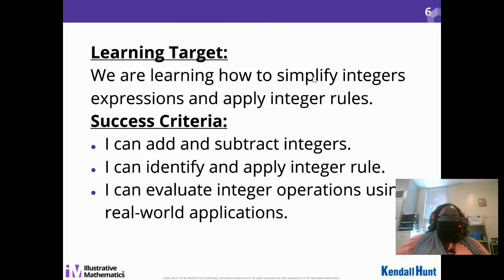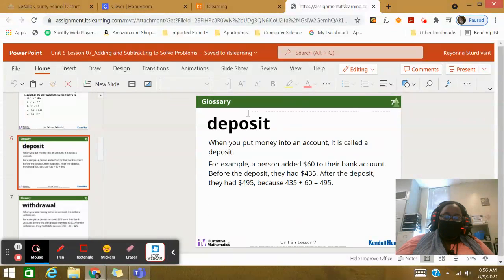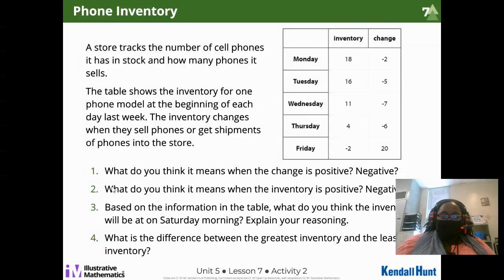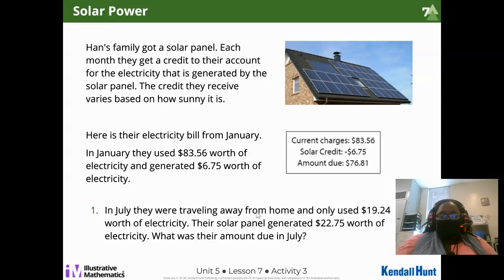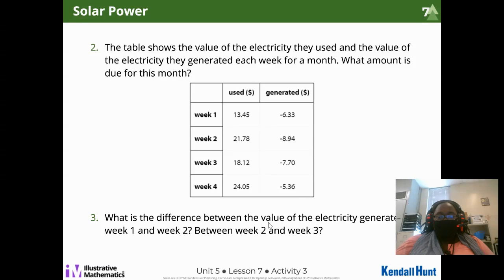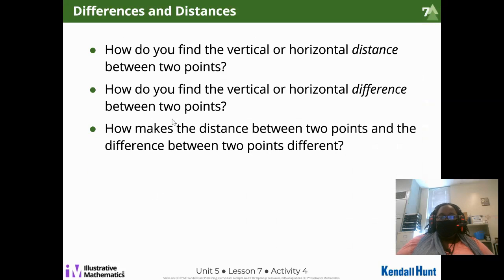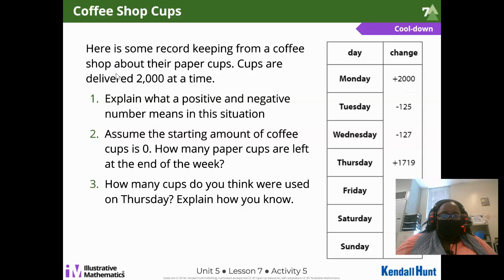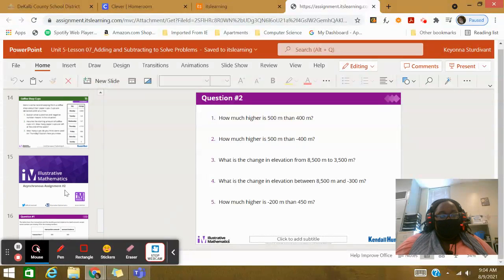Lesson 7 Adding and Subtracting to Solve Problems